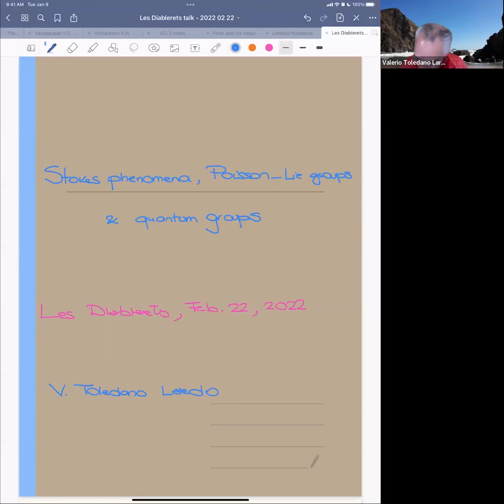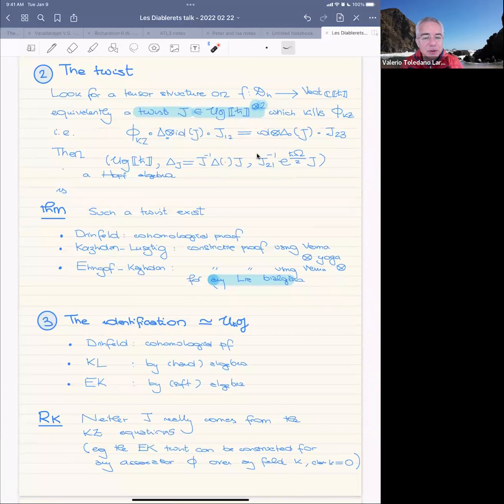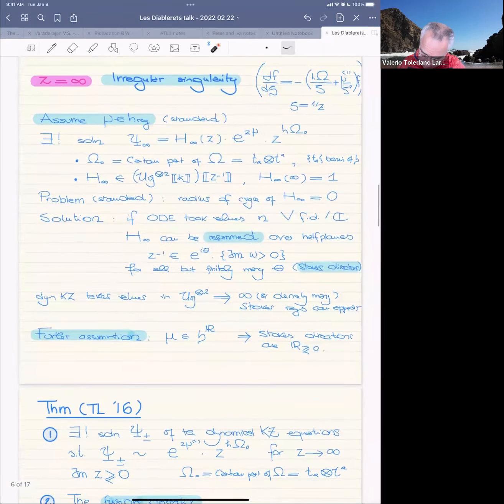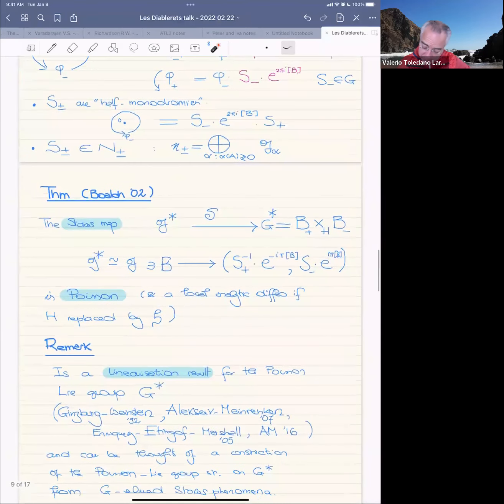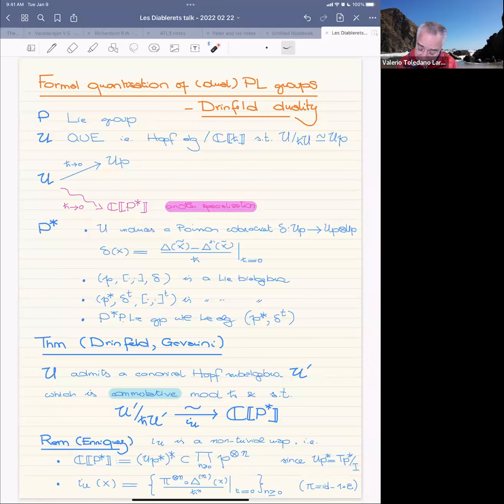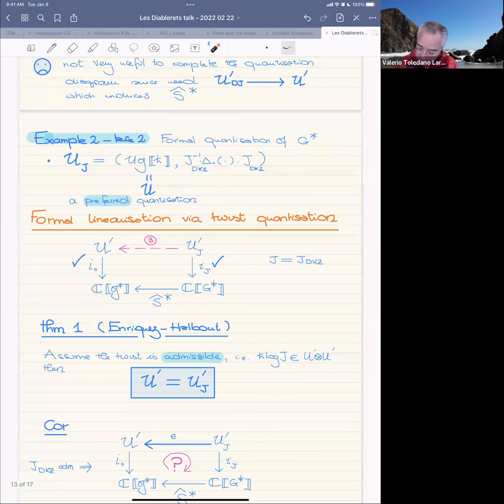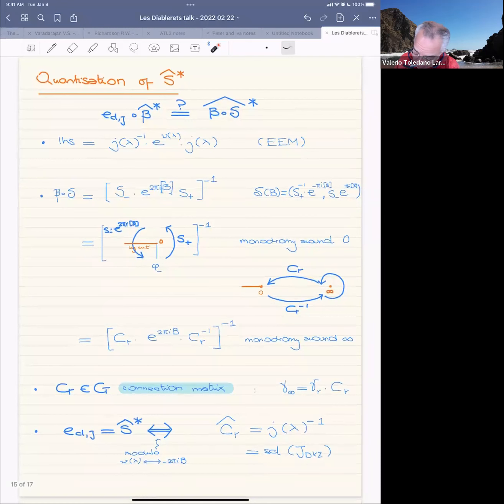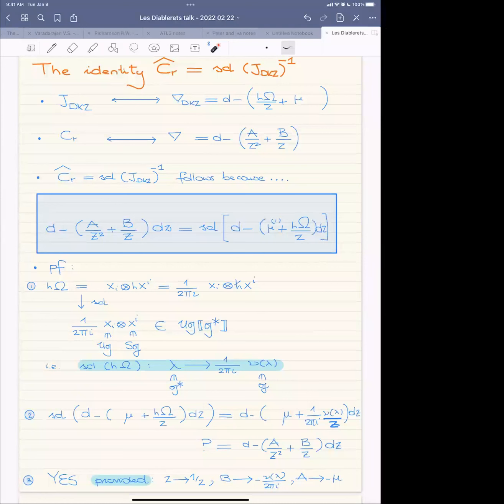Stokes phenomena, Poisson Lie groups and quantum groups, V.Toledano-Laredo (NUCS)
Vertex Algebras and Poisson Geometry